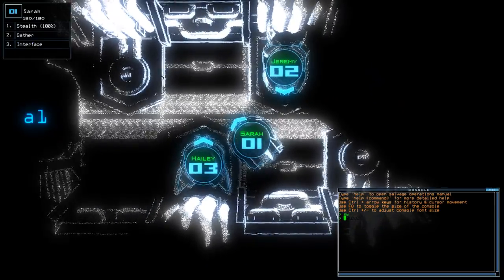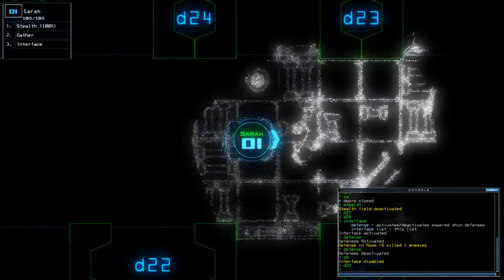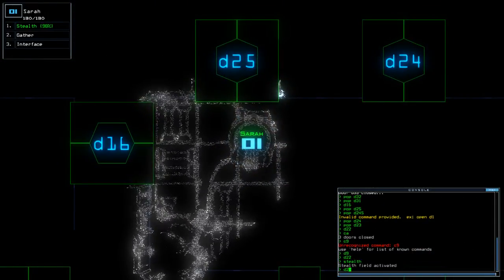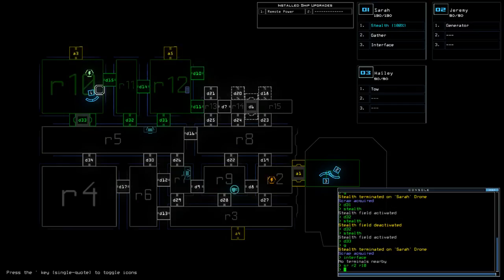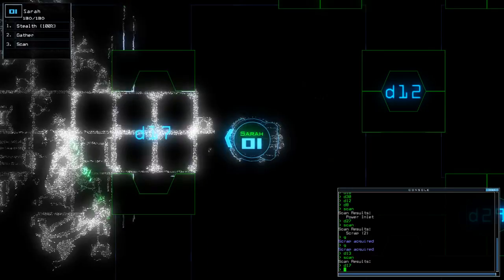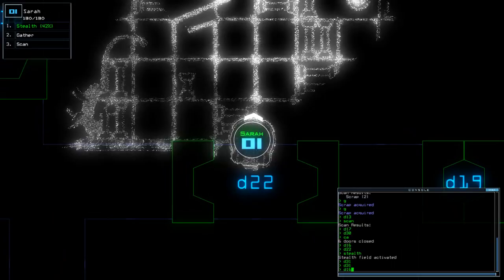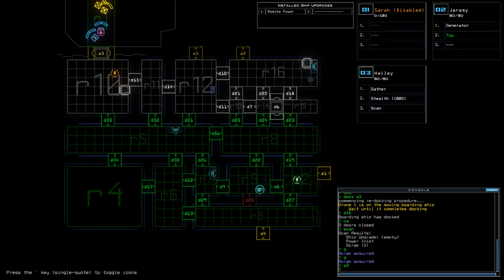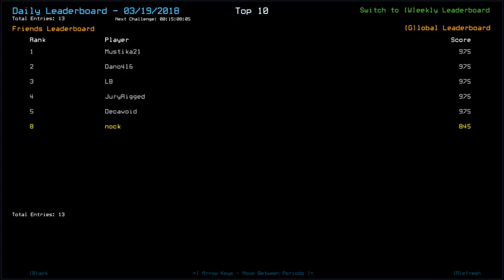[Duskers] Daily Challenge (19th March 2018)